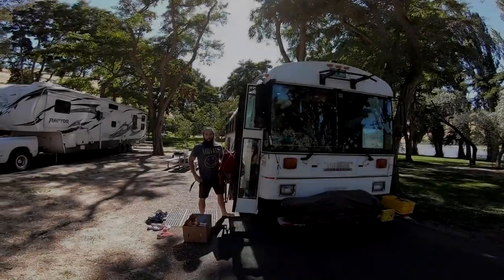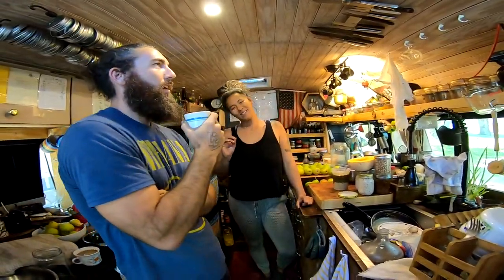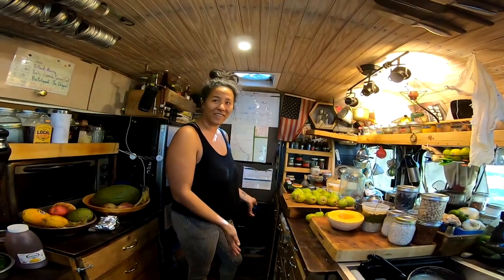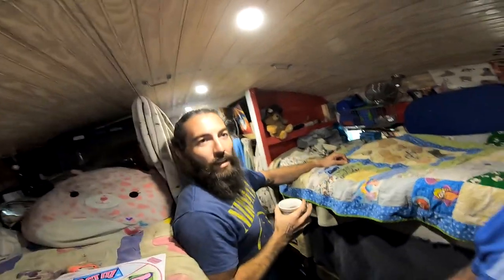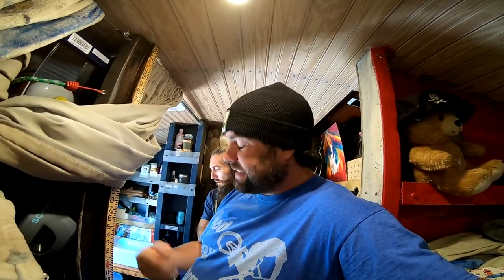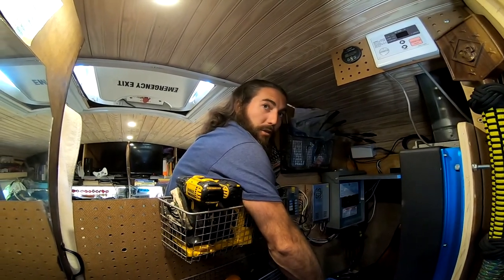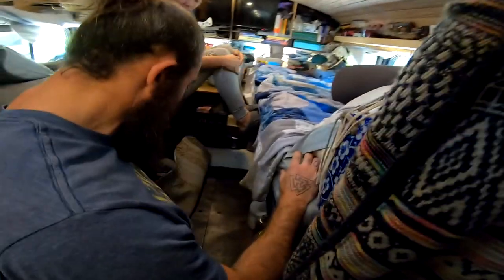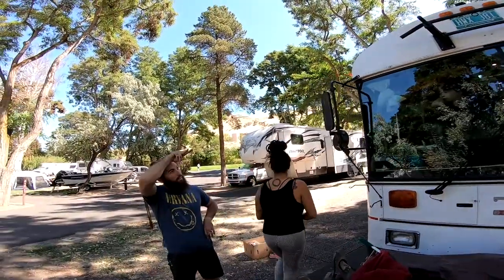The B Hive Bus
Episode 291
8/31/21

In this one we take a look into the swiss army knife of buses the B Hive Bus. This bus houses two adults four children a cat and a dog.  When I say it’s the Swiss Army knife of buses I mean it they have everything in this bus the storage just keeps going and going.